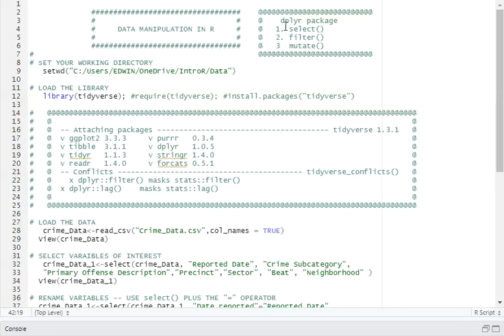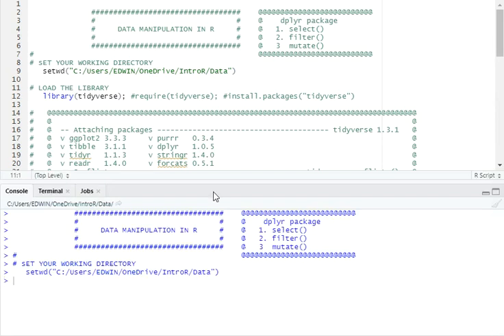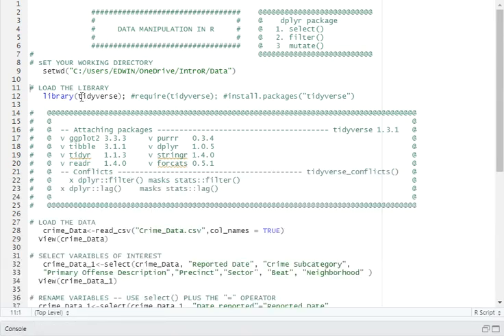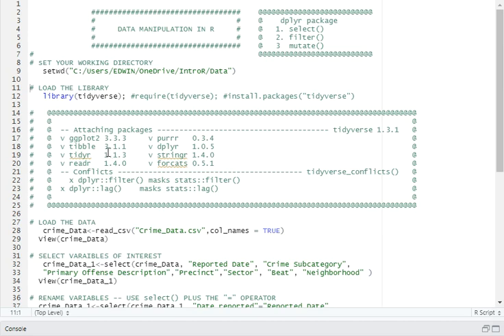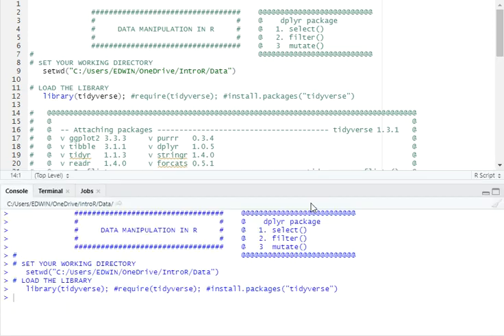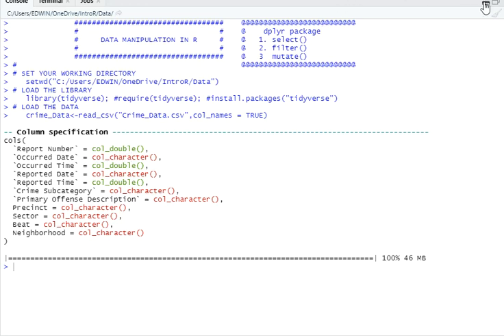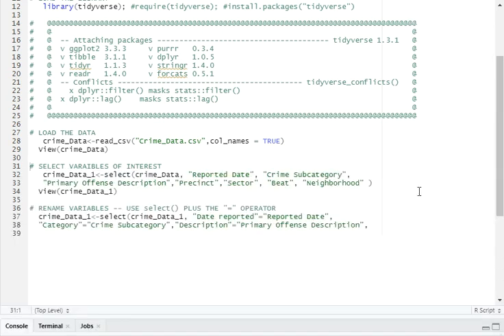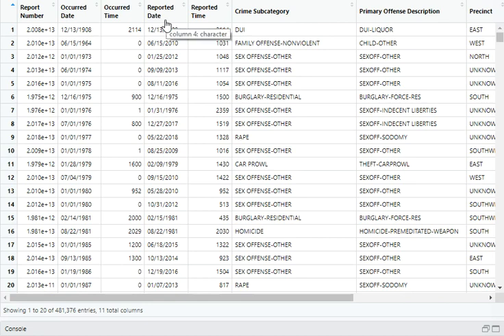Data management in R Studio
Data manipulation using dplyr package